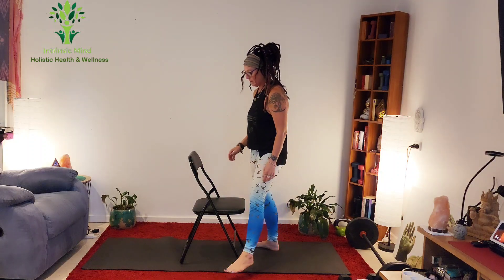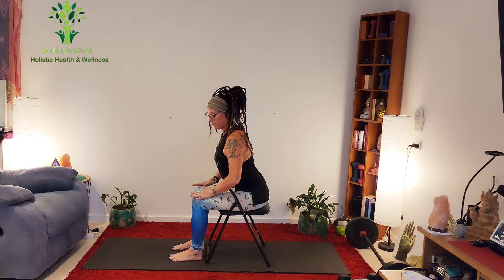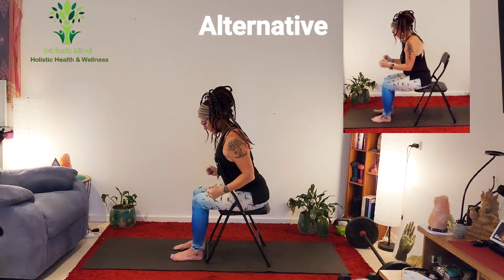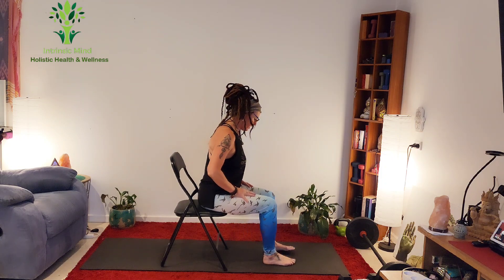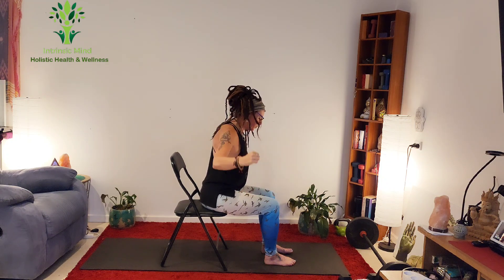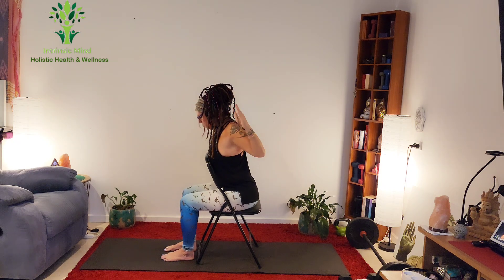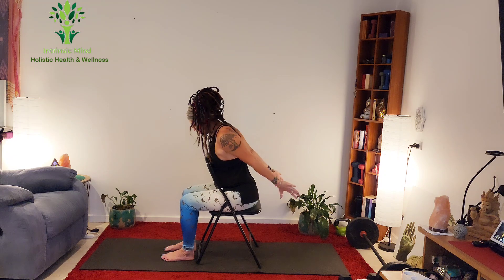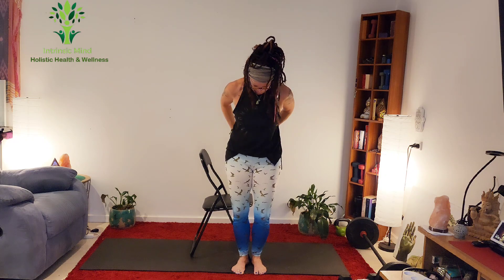Arm strength to support back health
Depending upon your chair will depend upon how this will feel.

We have given you options, and would lkve to know how you feel with this.

We would love to invite you into our group to chat more about these classes and have personally developed classes just for you